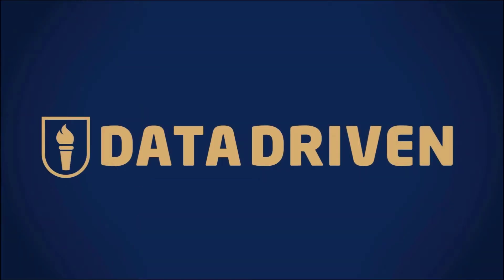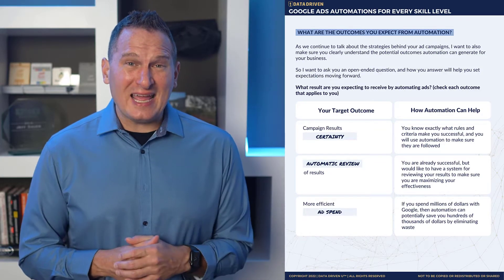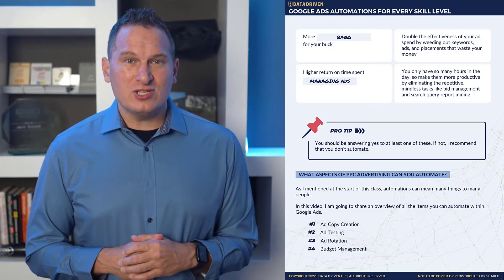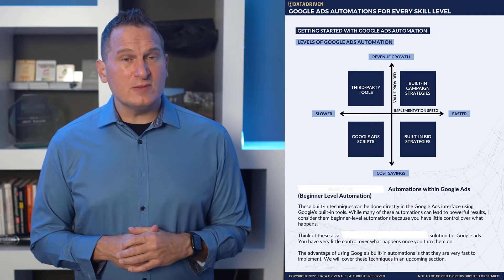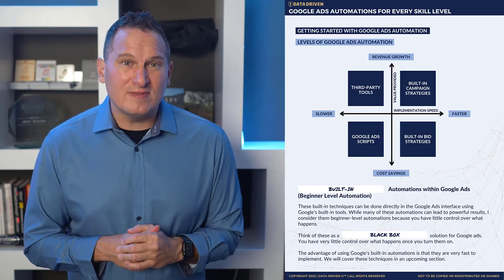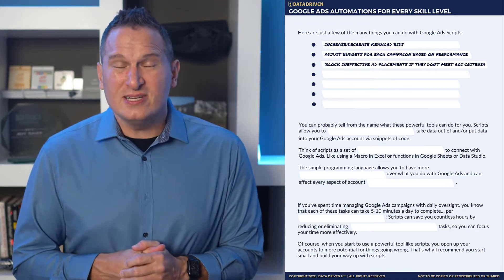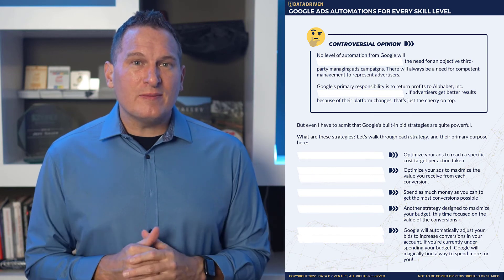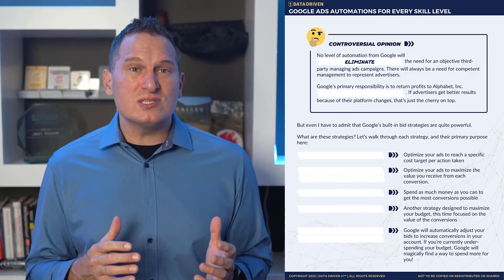Top Methods of Google Ads Automation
🎥 For more information about our Google Ads Automation workshop with Shaun Bond from PPC Samurai ▶️

There are lots of nifty tools to help you automate Google Ads without wasting ad spend. I’m going to show you a bunch of them! But first, I will share the top methods and strategies of Google Ads automation.

I rank them from beginner to expert level, so you can choose one depending on which level you are comfortable with. Once you decide on a PPC strategy, like I talked about in my last video, I want to make sure you clearly understand the potential outcomes automation can generate for your business.

0:00 - Intro
0:38 - Expected Outcomes of Google Ads Automation
2:06 - Levels of Google Ads Automation
4:18 - Are Google’s built-in strategies all you need?
5:07 - Conclusion